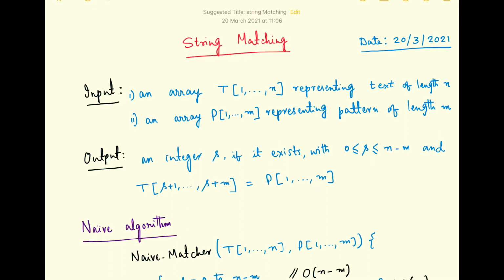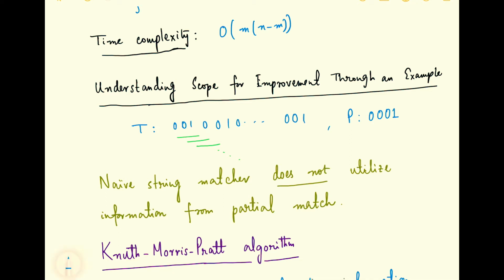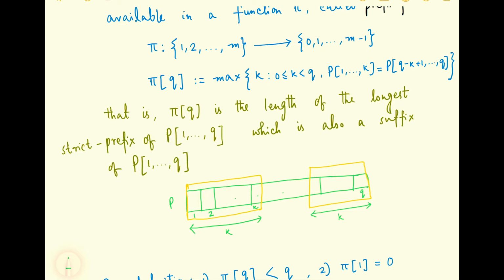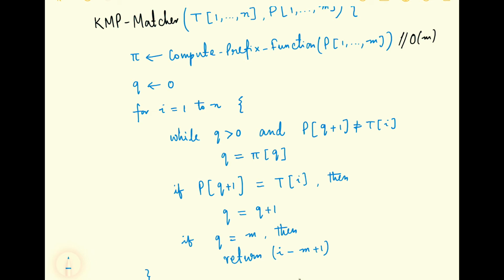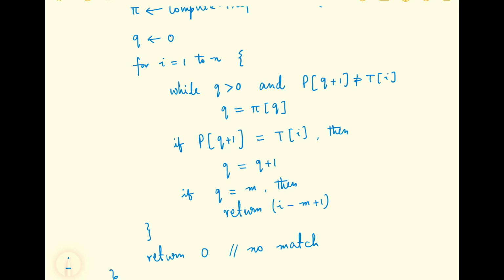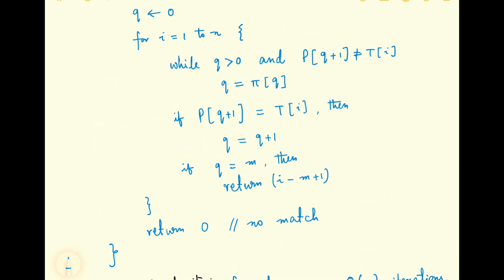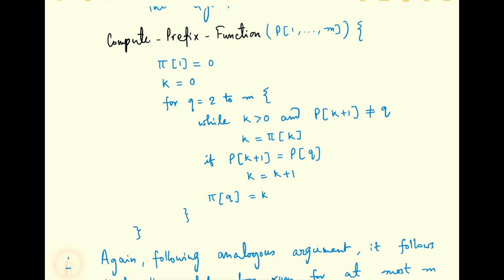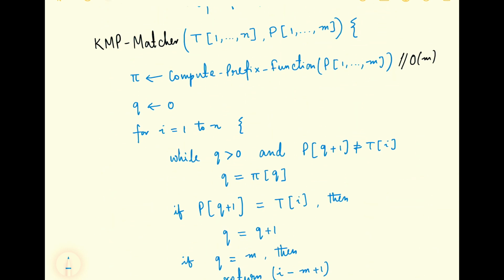String Matching Algorithm: Knuth Morris Pratt Algorithm